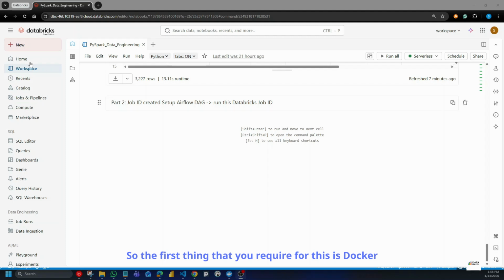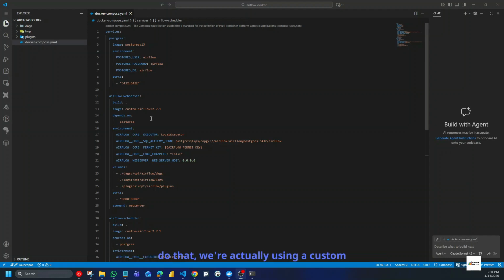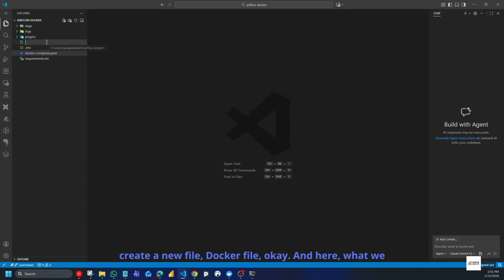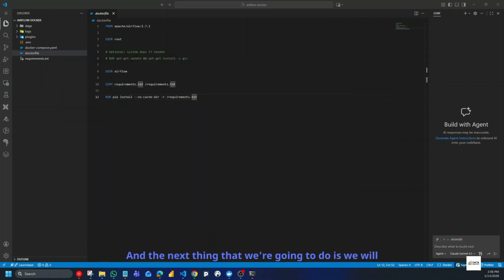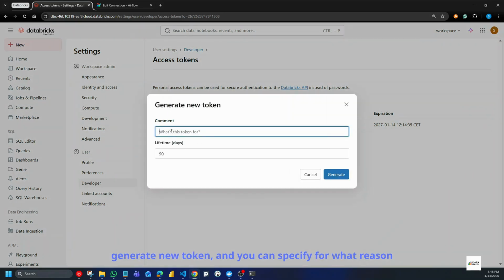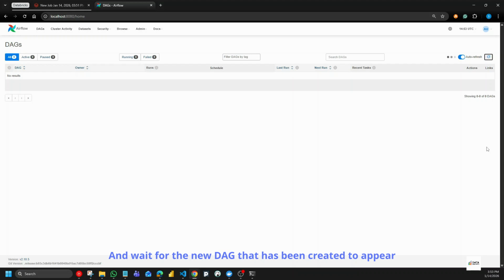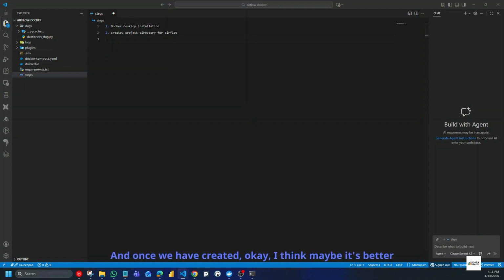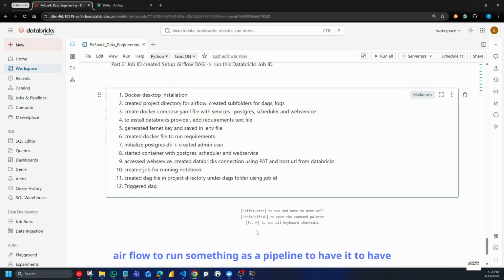Pyspark Data Engineering - 2 II Airflow DAG , Docker Desktop, Databricks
🚀 Welcome to Part 2 of the End-to-End Data Engineering Project!

In this video, we move from notebook development to production-grade orchestration by setting up Apache Airflow using Docker Desktop and triggering a Databricks Job that runs our PySpark Data Engineering notebook.

This is a real-world orchestration setup that works even with Databricks Free Edition / Serverless Starter.

✅ Apache Airflow Setup Using Docker Desktop

Why Airflow is used for orchestration

Running Airflow locally using Docker Desktop

Understanding the Airflow folder structure (dags, logs, plugins)

Installing the Databricks Airflow Provider inside Docker

✅ Databricks Job Integration

How to create a Databricks Job using Serverless Compute

Understanding Databricks Job IDs

Best practice: triggering Jobs instead of notebooks directly

✅ Airflow DAG to Run Databricks Jobs

Creating an Airflow DAG from scratch

Configuring the Databricks connection in Airflow

Securely using Personal Access Tokens (PAT)

Using DatabricksRunNowOperator to trigger a Job

✅ End-to-End Orchestration Flow
Airflow DAG (Docker)
Databricks Job ID
PySpark Notebook Execution
Raw → Bronze → Silver → Gold Pipeline

Apache Airflow (Dockerized)

Docker Desktop

Databricks Free Edition (Serverless)

PySpark & Delta Lake

Databricks Jobs API

Your support motivates me to create more real-world Data Engineering tutorials!